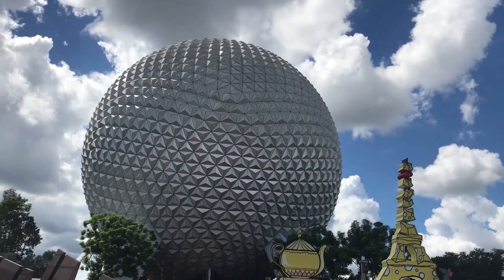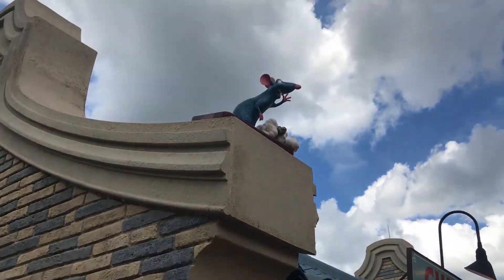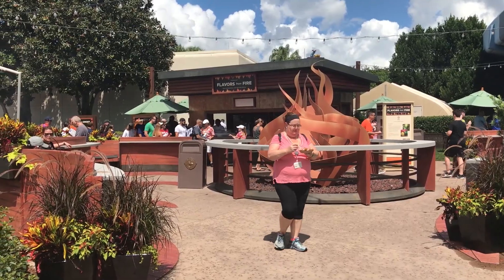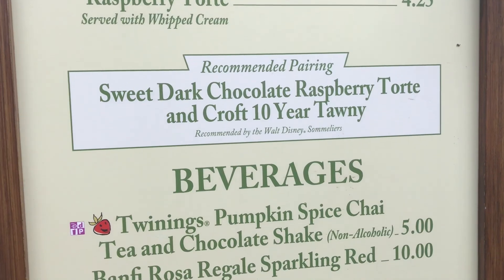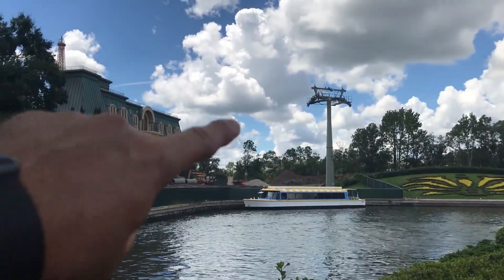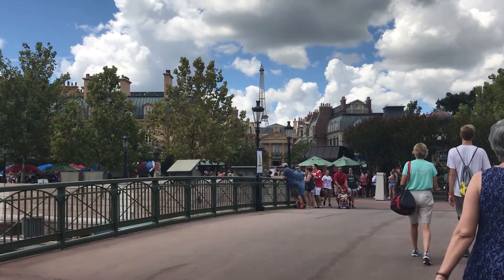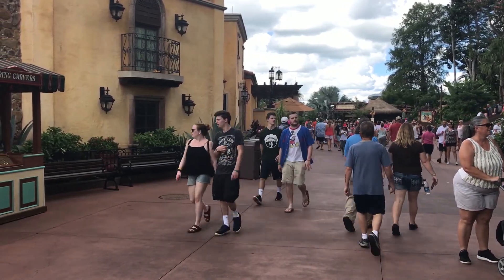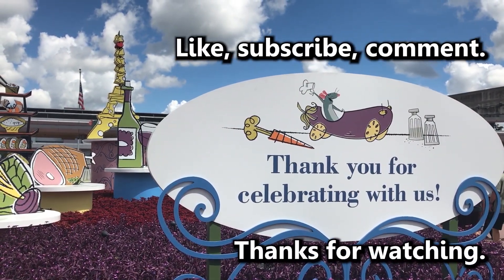Filling My Belly at the 2018 Epcot Food & Wine Festival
Finally made it to this year's Epcot International Food and Wine Festival, and tried some dishes I hadn't tried before.

Our gear:
More Sunshine Please Pop Sockets:

More Sunshine Please shirts:

More Sunshine Please hoodies:

Thanks, Phoenicians shirt:

I'm With the Resistance shirt:

I'm With the Resistance hoodie: